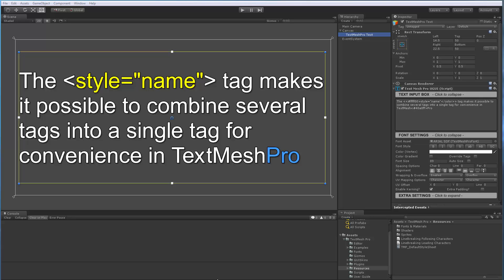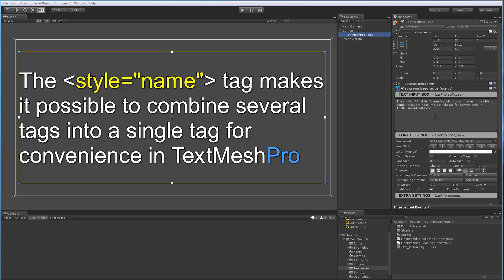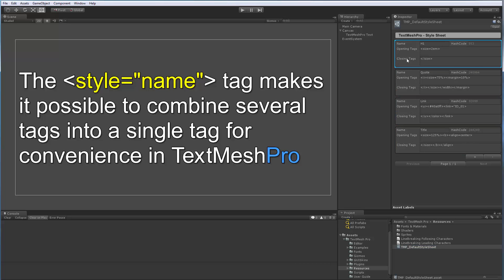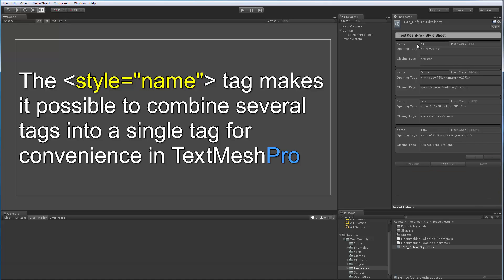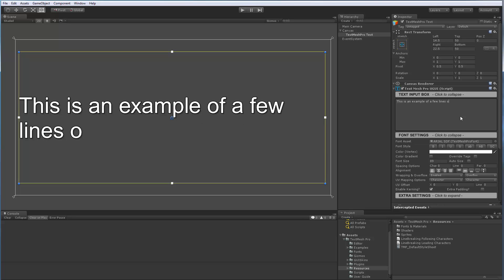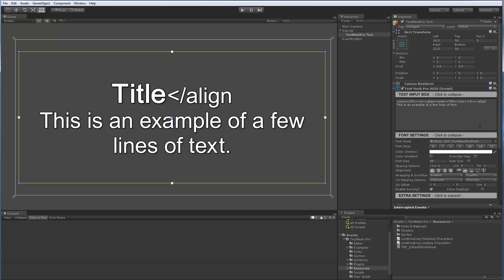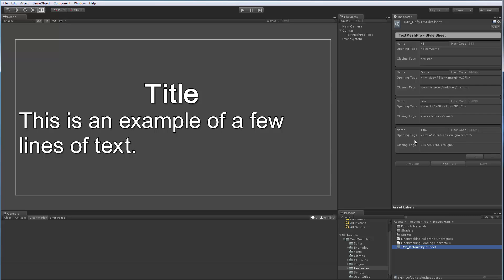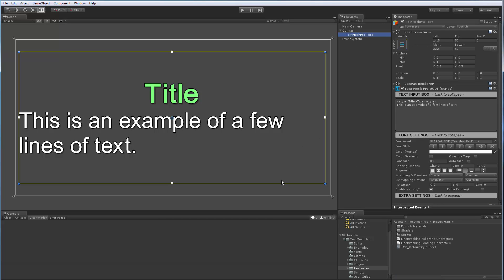TextMesh Pro - Style Tag Overview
This video provides an overview of the new Style Rich Text Tag available in the recent release of Text Mesh Pro for Unity 5.

The Style tag allows you to combine multiple tags into a user defined one for convenience.